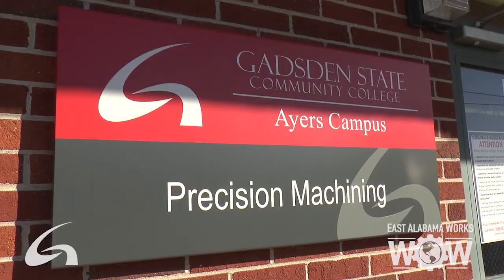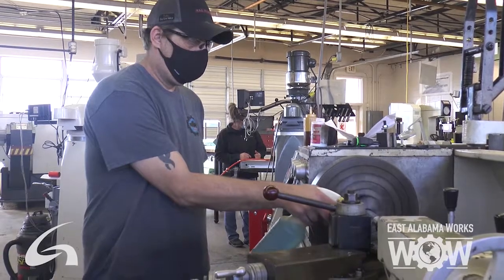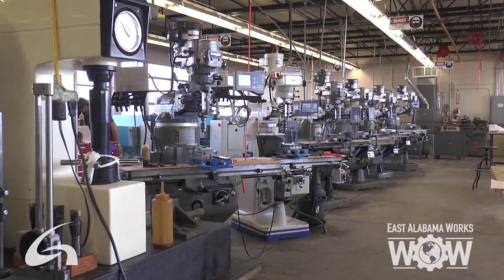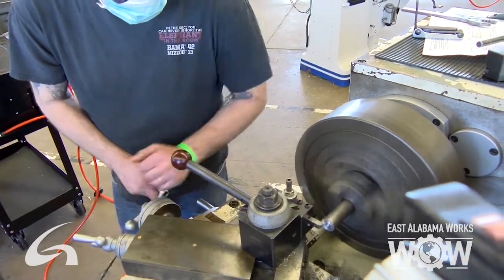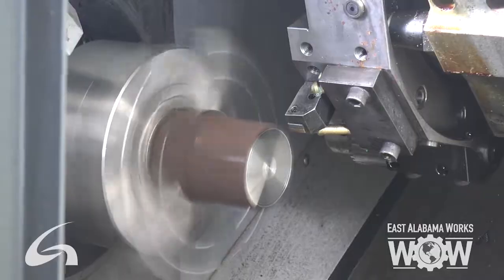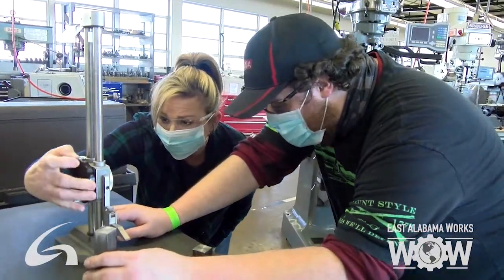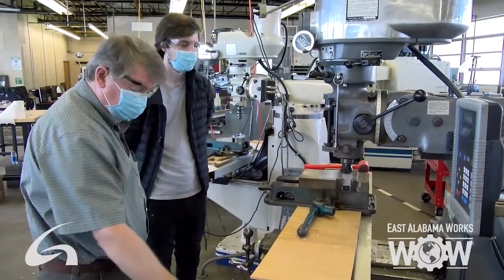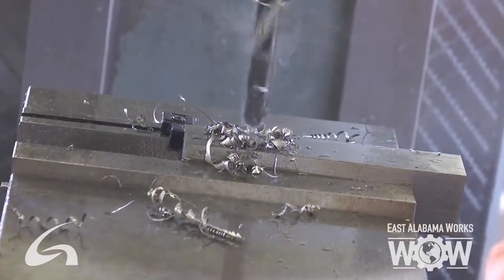WOW: Precision Machining at Gadsden State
Gadsden State's Precision Machining program is offered on the Ayers and East Broad campuses. Students are trained in blueprint reading, lathe operations, milling operations, layout, grinding machine operations and computer numerical control.

Not sure what program you are interested in? Take a Career Assessment to learn about yourself and the Cardinal Career Explorer will give you career suggestions based on your interests. Browse or search for careers and get relevant data on wages, employment and the training needed.

Thank you to East Alabama Works for creating this video to showcase Gadsden State's programs at Worlds of Work! The Worlds of Work (WOW) Career Expo is an opportunity for students to learn about high-demand, high-wage career opportunities and navigate various career paths.